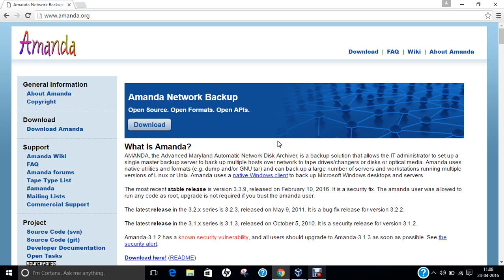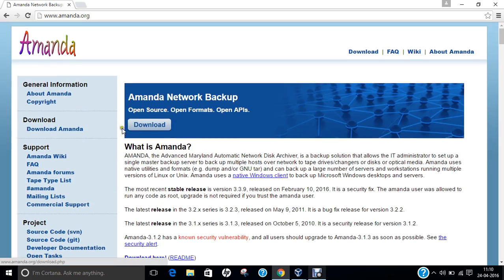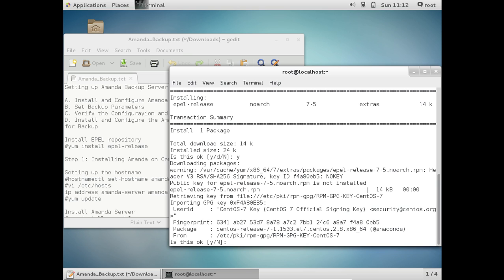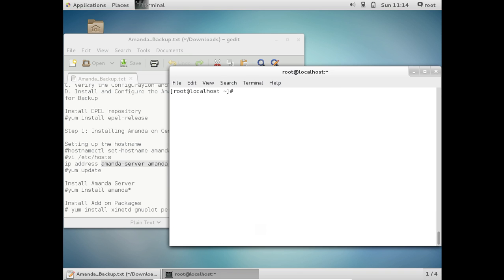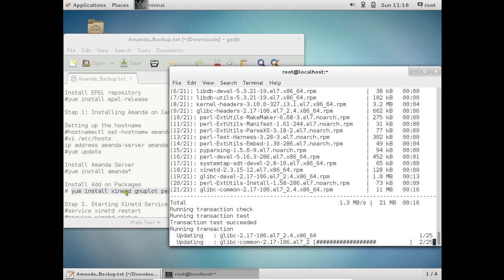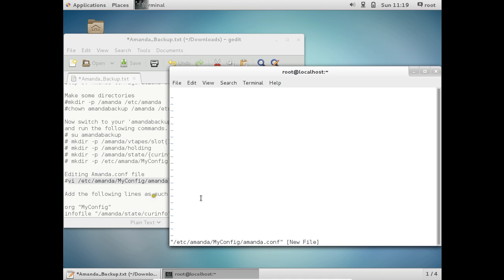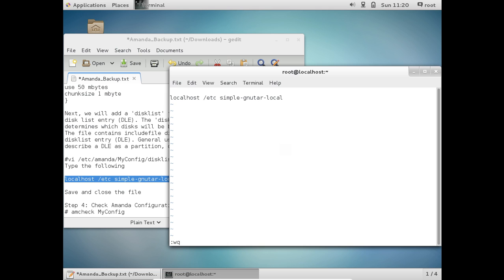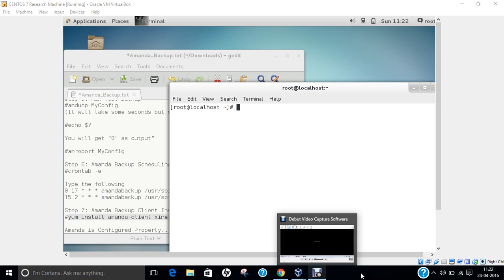Tutorial on Amanda Backup- Installation & Configuring on Centos 7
In this Video, Detailed Step by Step Instructions are being done on Installing & Configuring Amanda Backup on Centos 7 Server.

Steps to Install and Configure Amanda Backup Server & Client on Centos 7 Server are as follows:

Setting up Amanda Backup Server on Centos 7

A. Install and Configure Amanda Backup Server
B. Set Backup Parameters
C. Verify the Configuration and Verify the Backup
D. Install and Configure the Amanda Linux Clients
for Backup

Step 1: Installing Amanda on Centos 7

Setting up the hostname
hostnamectl set-hostname amanda-server
vi /etc/hosts

Update the Centos OS fully
yum update

Install Amanda Server
yum install amanda*

Install Add on Packages
# yum install xinetd gnuplot perl-ExtUtils-Embed

Step 2. Starting Xinetd Service
service xinetd restart
service xinetd status

Verify the Amanda Installation
amadmin --version

Step 3: Amanda Configurations Setup

Make some directories
mkdir -p /amanda /etc/amanda
chown amandabackup /amanda /etc/amand

Now switch to your 'amandabackup' user
and run the following commands.
# su amandabackup
# mkdir -p /amanda/vtapes/slot{1,2,3,4}
# mkdir -p /amanda/holding
# mkdir -p /amanda/state/{curinfo,log,index}
# mkdir -p /etc/amanda/MyConfig

Editing Amanda.conf file
vi /etc/amanda/MyConfig/amanda.conf

Add the following lines as such

org "MyConfig"
infofile "/amanda/state/curinfo"
logdir "/amanda/state/log"
indexdir "/amanda/state/index"
dumpuser "amandabackup"

tpchanger "chg-disk:/amanda/vtapes"
labelstr "MyData[0-9][0-9]"
autolabel "MyData%%" EMPTY VOLUME_ERROR
tapecycle 4
dumpcycle 3 days
amrecover_changer "changer"

tapetype "TEST-TAPE"
define tapetype TEST-TAPE {
length 100 mbytes
filemark 4 kbytes

define dumptype simple-gnutar-local {
auth "local"
compress none
program "GNUTAR"

holdingdisk hd1 {
directory "/amanda/holding"
use 50 mbytes
chunksize 1 mbyte

Next, we will add a 'disklist' file with a single
disk list entry (DLE). The 'disklist' file
determines which disks will be backed up by Amanda.
The file contains includefile directive or
disklist entry. General usage was to
describe a DLE as a partition, or file system.

vi /etc/amanda/MyConfig/disklist
Type the following

localhost /etc simple-gnutar-local

Step 4: Check Amanda Configuration
# amcheck MyConfig

Step 5: Run Test Backup
amdump MyConfig
It will take some seconds but no output would be there

You will get "0" as output"

amreport MyConfig

Step 6: Amanda Backup Scheduling
crontab -e

Type the following
0 17 * * * amandabackup /usr/sbin/amcheck -m MyConfig
15 2 * * * amandabackup /usr/sbin/amdump MyConfig

Step 7: Amanda Backup Client Installation
yum install amanda-client xinetd

Amanda is Configured Properly...